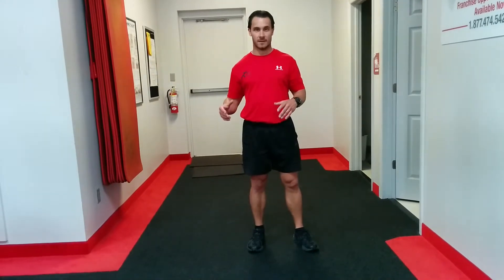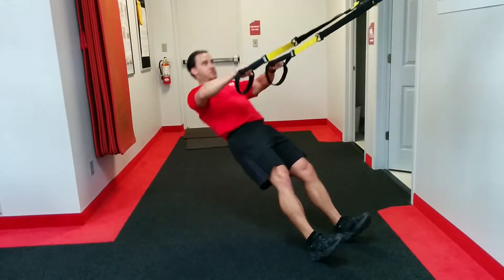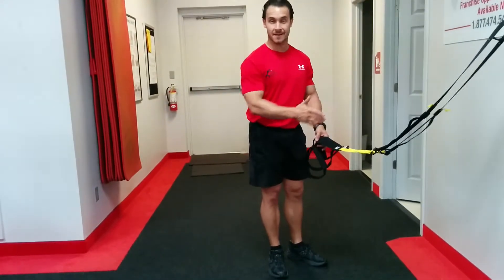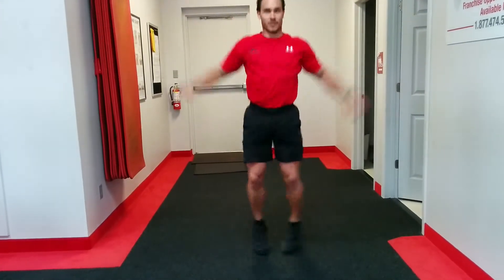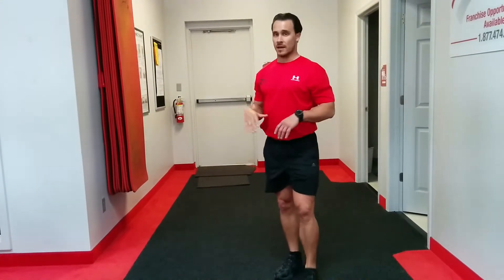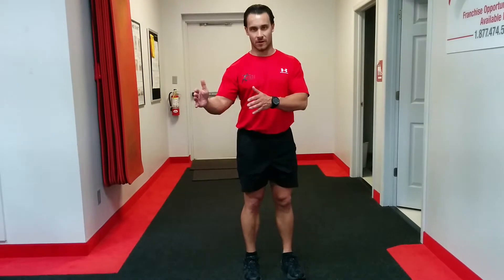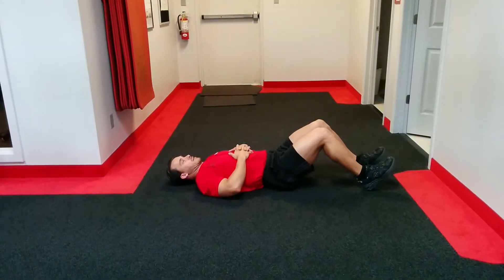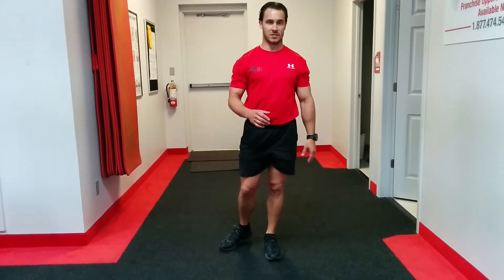Big 100 Workout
This is a high rep strength training based workout created by Pinnacle to build strength-endurance. Here is the link to the workout card